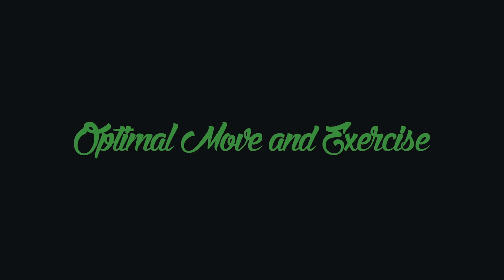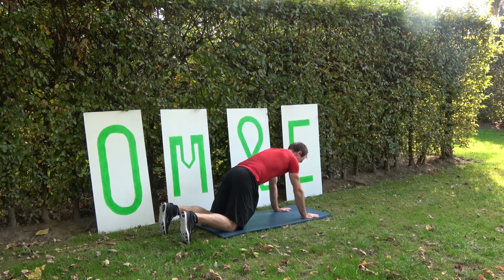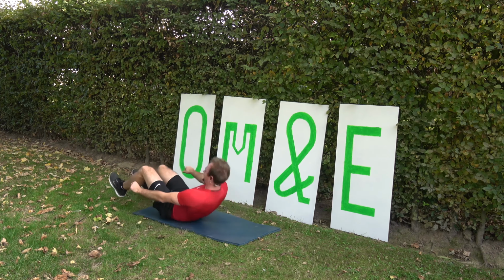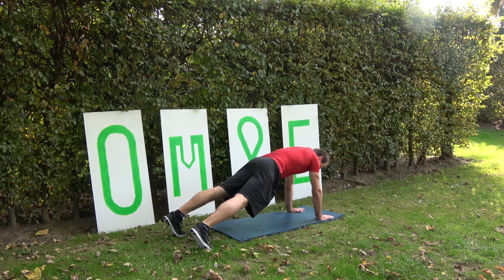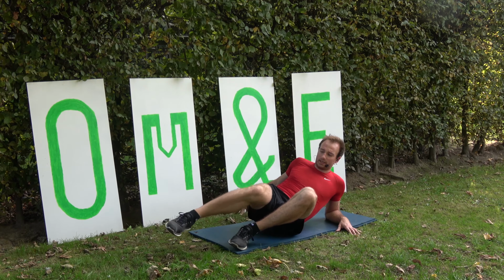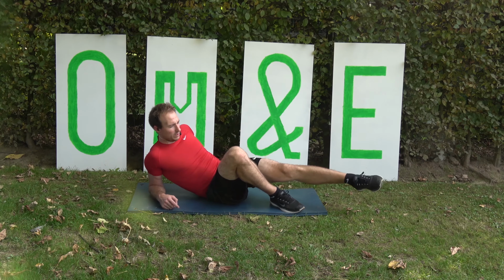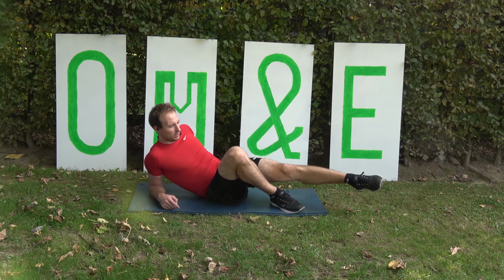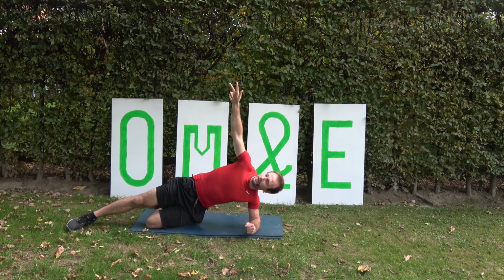OM&E GET IN SHAPE - WEEK 6 & TRAINING 3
OPTIMAL MOVE & EXERCISE

GET IN SHAPE PROGRAM: Week 6 & Training 3

Track 3: Core Strength I
Track 4: Oblique Strength I
Track 9: Oblique Strength II

Motivational Quote: A river cuts through a rock. Not because of it's power but it's persistance!

Have Fun!